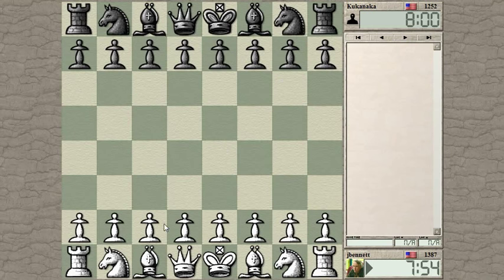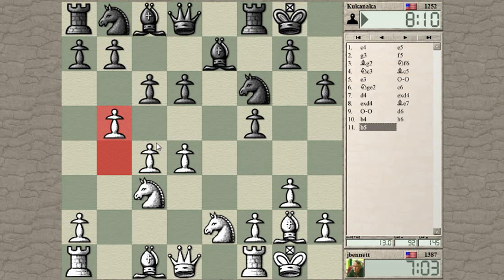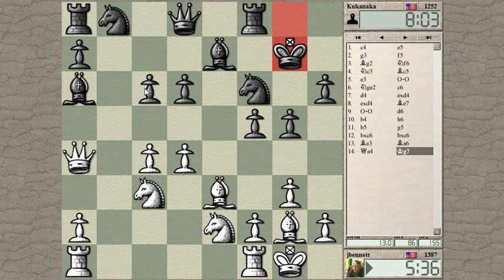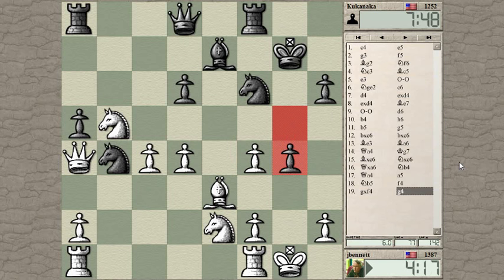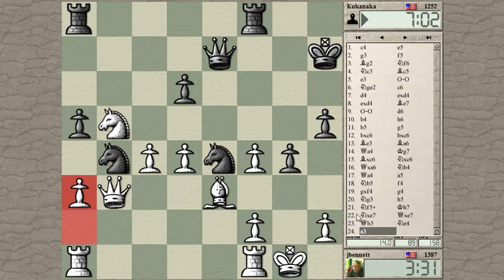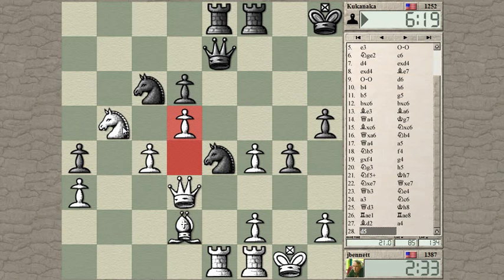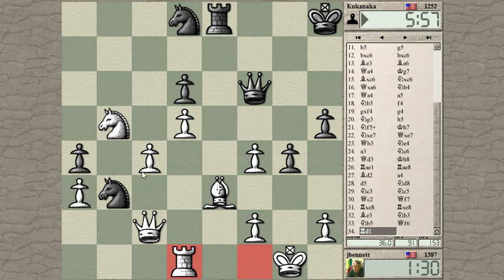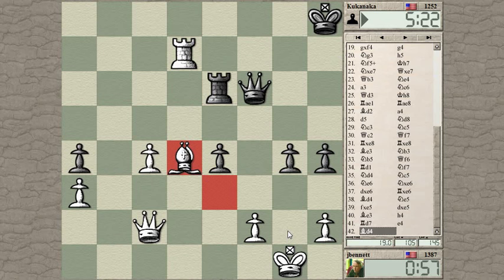Blitz chess with live commentary #592: English opening - Reverse Grand Prix attack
My opponent tries out the Reverse Grand Prix attack against my English opening, but those kingside pawn advances can backfire if you are not careful.